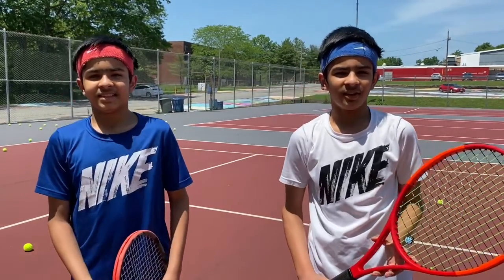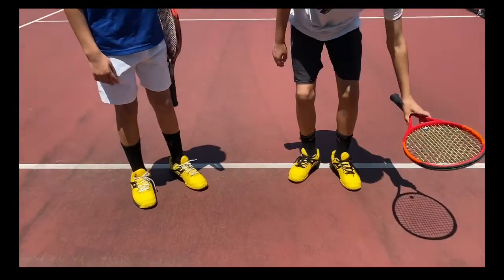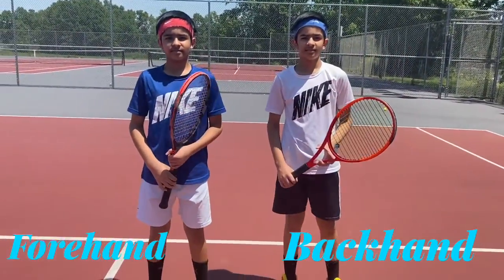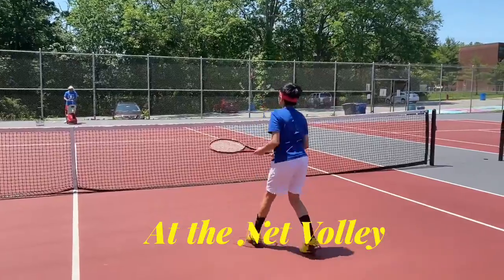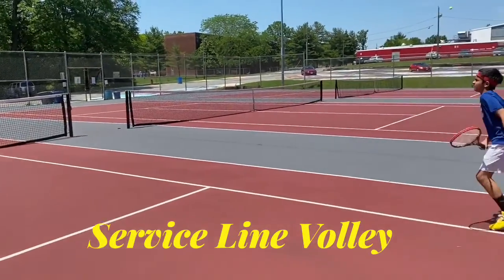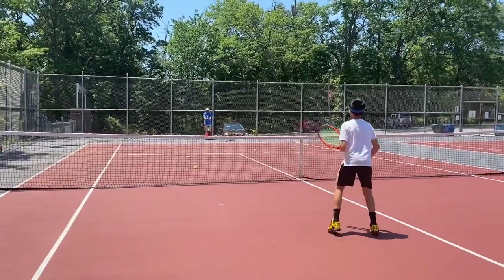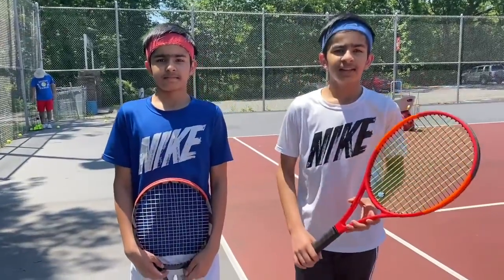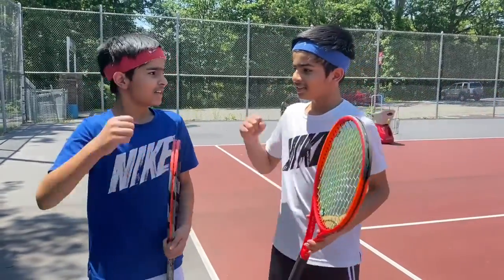Tennis Tutorial Part 2